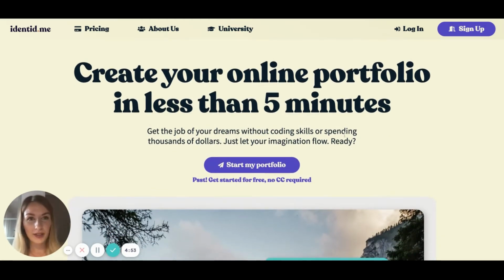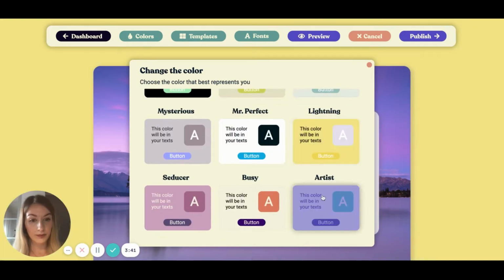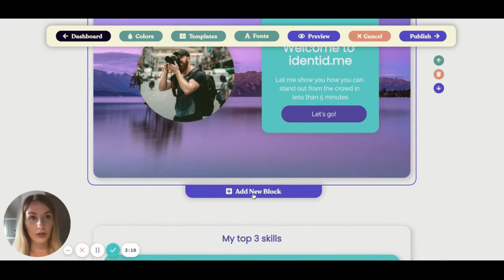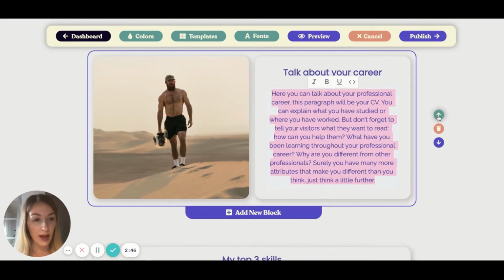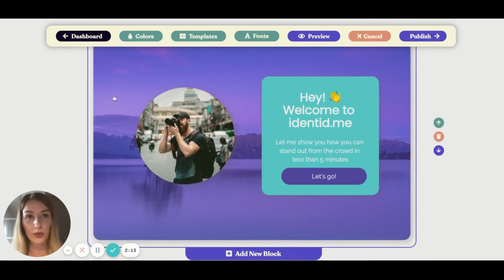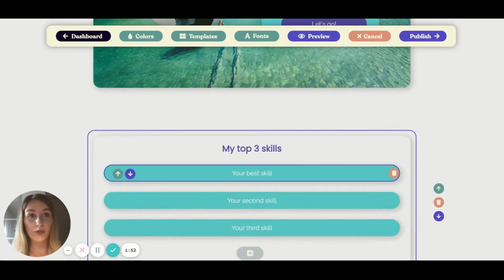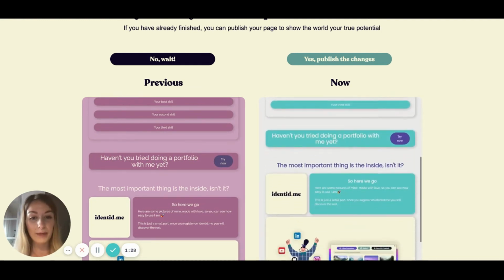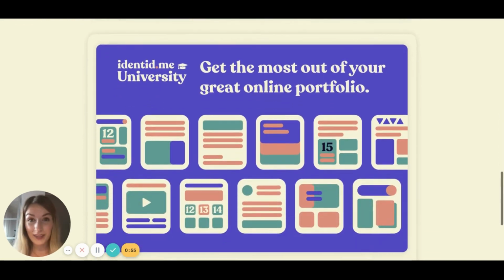Create your online portfolio in LESS THAN 5 MINUTES with identid.me 🚀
Welcome to identid.me, build your portfolio quickly, easily, and for free with this platform.

In this video, I show you a short tutorial on how everything works in the first launched version of identid.me.

We still have a lot of room for improvement, and that's why we would love to get your feedback when you create your free portfolio.

Don't forget to stand out from the crowd.

Or do you prefer to keep using CVs?